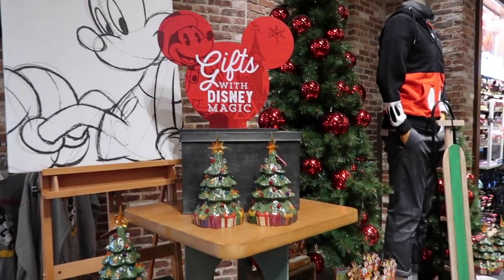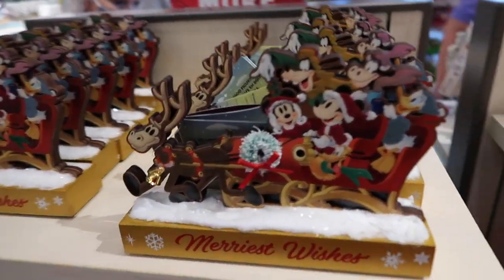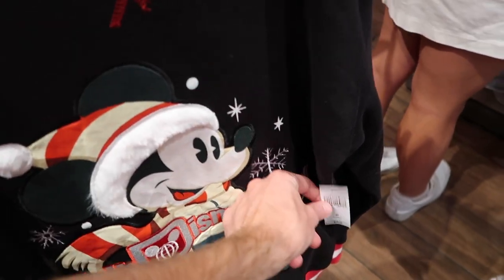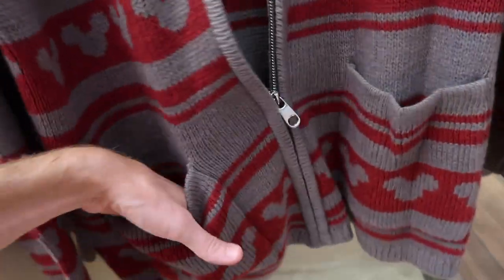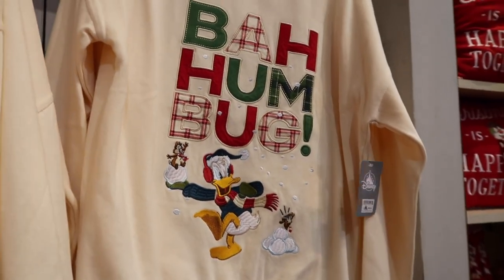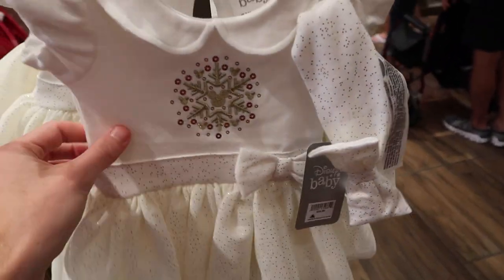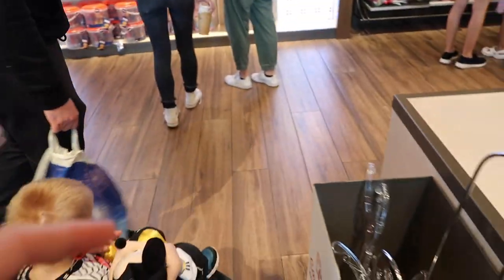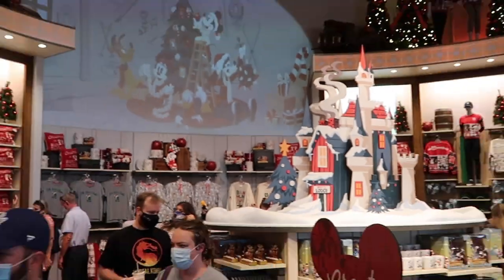2021 CHRISTMAS MERCHANDISE AT WORLD OF DISNEY | DISNEY SPRINGS HOLIDAY SHOPPING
Join Carousel of Connor in this Disney vlog to check out all of the 2021 Christmas merchandise at World of Disney in Disney Springs. Although Thanksgiving is not here yet, it’s Christmas in Disney World and that means Disney Springs Holiday shopping.

This World of Disney tour features Disney spirit jerseys, new shirts, Disney ears, Disney loungefly and more! In my opinion, the only thing better than World of Disney merchandise is World of Disney Christmas merchandise!

00:00 World of Disney Christmas merchandise intro
00:23 Winter spirit jersey
01:07 Christmas Decor
03:14 Chocolate calendar
03:34 More Christmas decor
04:13 Candy Cane spirit jersey
04:51 Ornaments
05:33 Pluto plush
05:50 Mug
06:46 Christmas sweater
07:30 Holiday Cheer shirt
07:47 Disney loungefly
08:30 Denim shirt
09:13 Comfy socks
09:24 Ears
10:10 Grey Mickey pull-over sweater
10:27 $125 Zipper sweater
10:55 Bucket hat
11:29 Stockings
11:57 More Christmas clothing
18:48 Christmas pet outfit
19:24 More kids clothing
20:09 Hannukah blankets
21:10 Express checkout
21:19 Christmas treats
22:31 Hot coco Christmas sweater
23:05 Christmas candle
23:20 Stitch hat
23:30 Christmas Cat and Dog sweatshirt
24:34 Disney Christmas Merchandise wrap up

Vlogging Gear:
Canon G7X Mark ii

Mic Muff